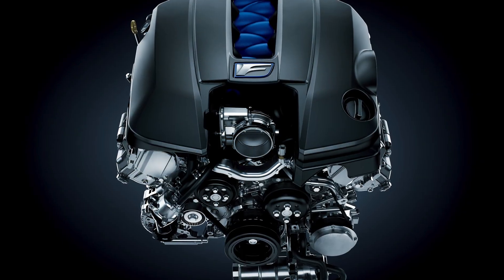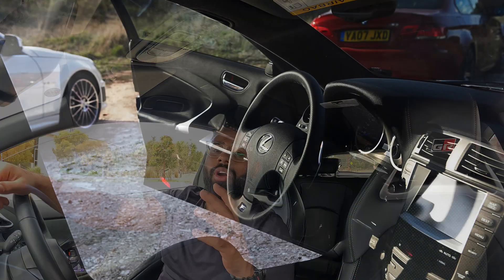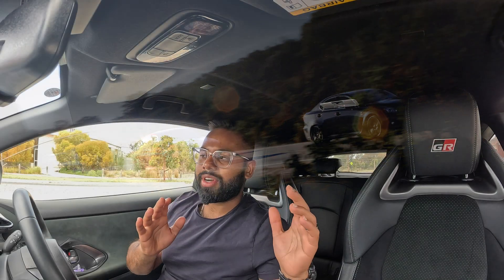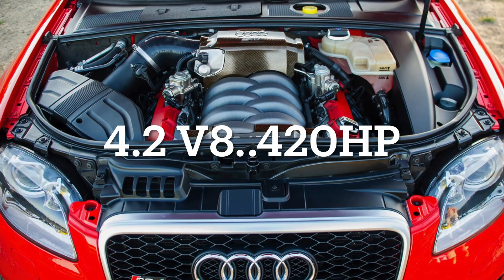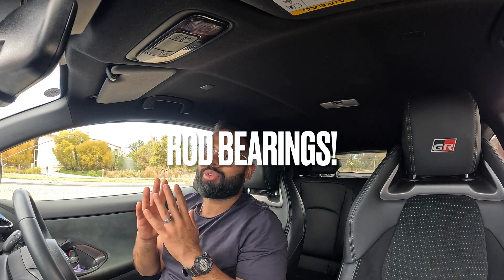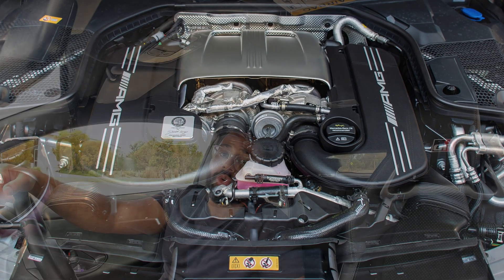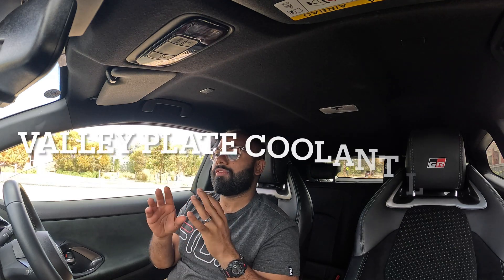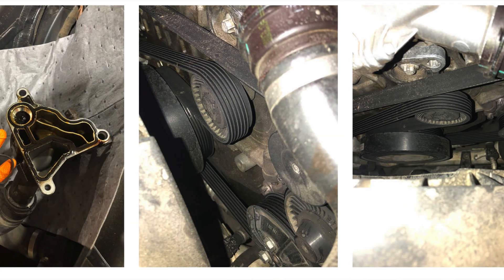Is Toyota's 2UR-GSE engine as reliable as they say?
I discuss the Lexus 2UR-GSE engine fitted to Lexus F and 500 cars.

00:00 Introduction
01:00 Engine Specifications
03:00 German competitors
08:10 Lexus Reliability (Overall)
09:28 Issue 1
12:16 Issue 2
12:40 Issue 3
13:00 Other issues
15:12 Do I recommend this engine